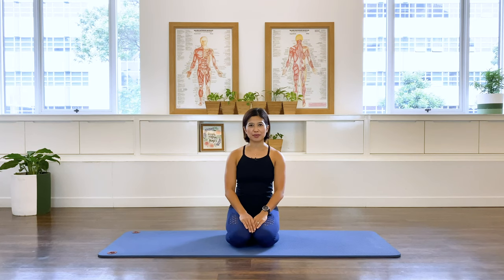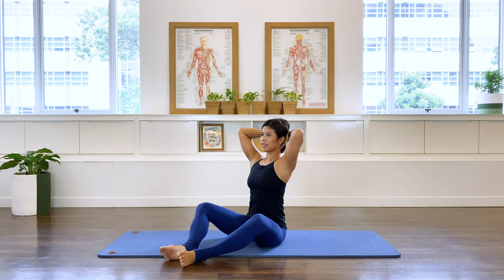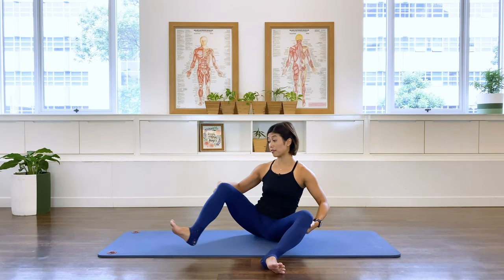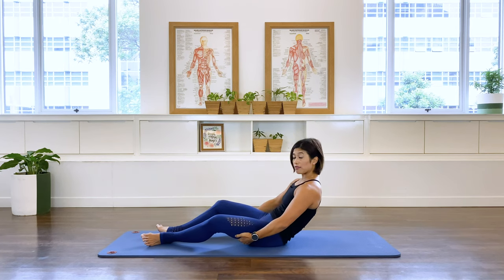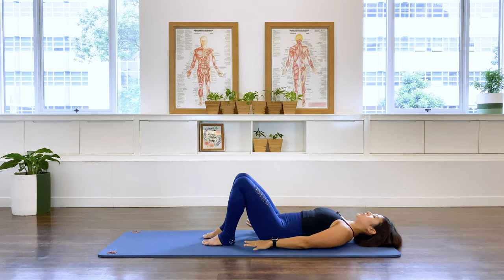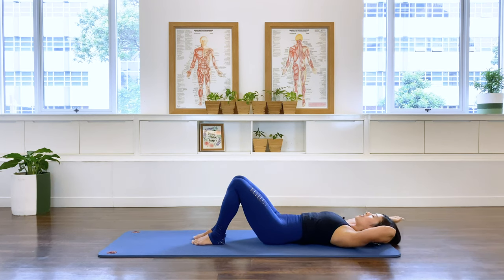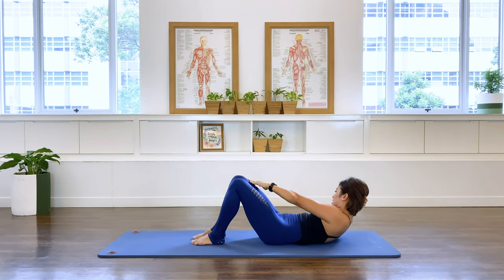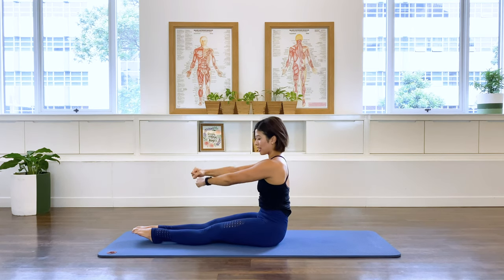Move with your Core Muscles - Deep Dive into Pilates Series - Learn to find & engage Core Muscles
Deep Dive into Pilates Series - Video 6/10. This video is a continuation of the Core Muscles Tutorial video; please watch this video first.

A strong core is an invaluable asset. For starters, a strong and stable stomach can give you better balance and better posture, and it can help reduce back pain. Every move you make, both in daily life and during a workout, will be easier if your core is showing up and doing its job. It really is the center of all your movement.
In this class, you will explore the movement of muscles that make up your core. How the core should be maintained during certain exercises and what is the term 'scooping' while drawing in the abdominal. This beginner series of exercises will marry your knowledge of the core and the experience of moving from your core.